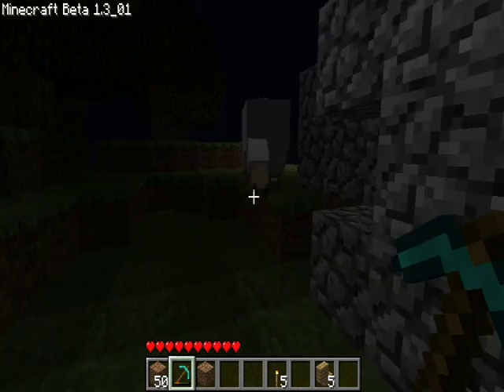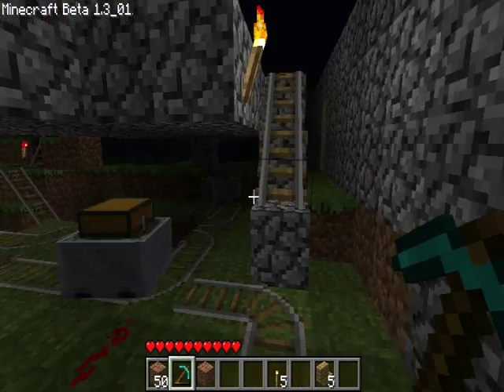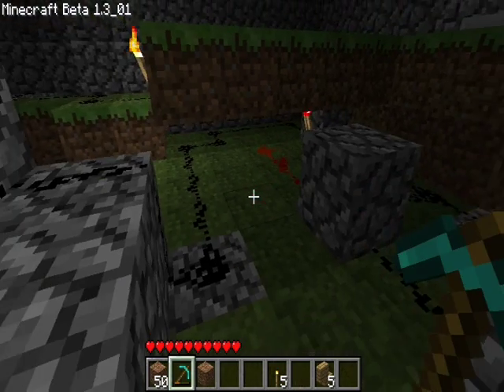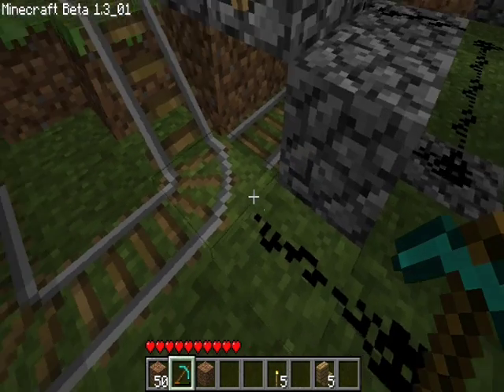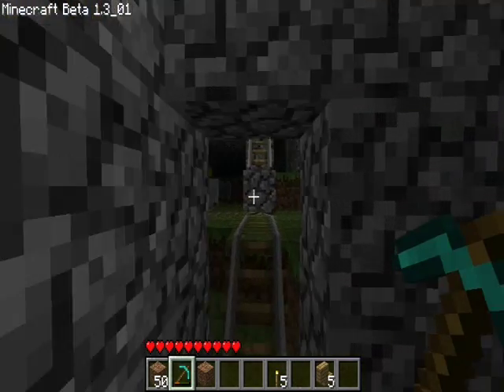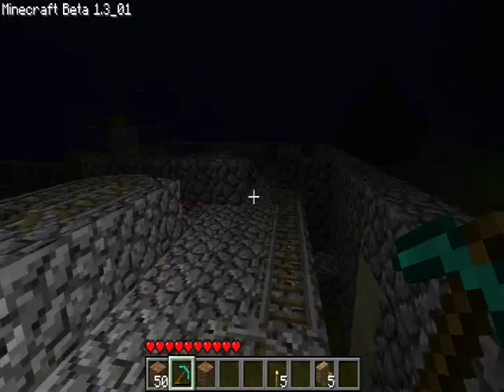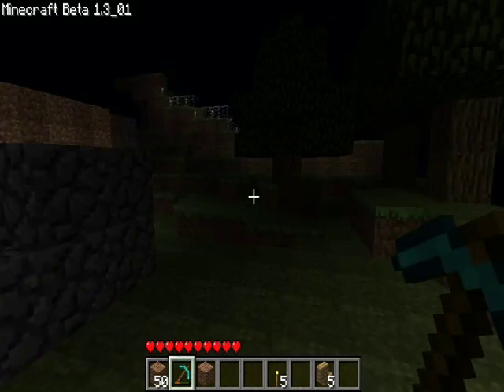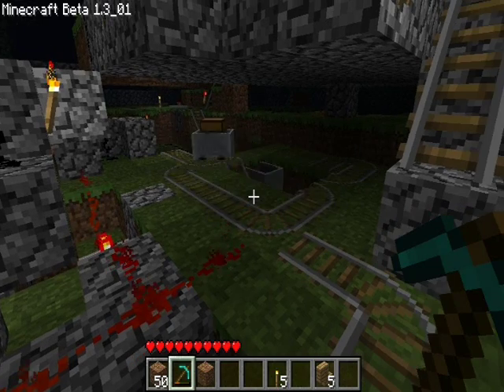Minecraft Vending Machine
Audio is off by like a fourth of a second, sorry =\  not really a big deal though.  Anyways this is my vending machine/dispenser or whatever you want to call it took me about 5 hours total to build.  Sorry agian for poor video quality, my computer is a piece of crap, ontop of the fact that im recording (obviously) and there is a lot of active redstone circuts nearby.